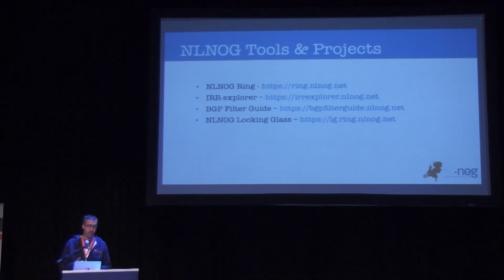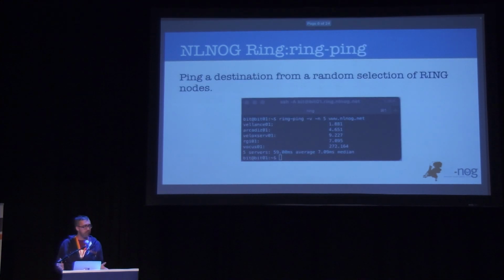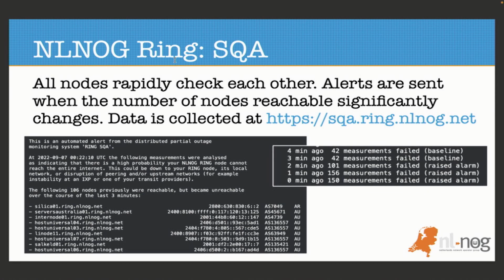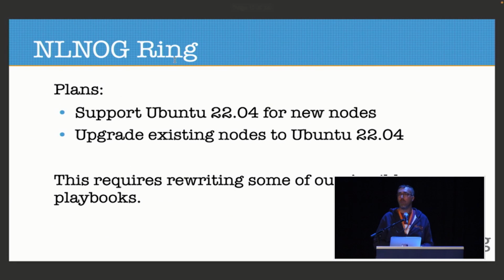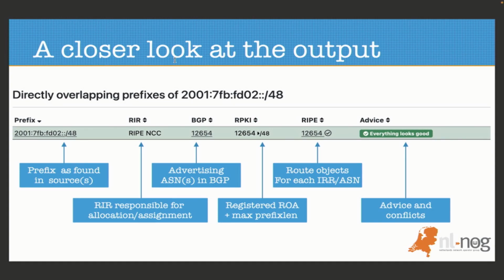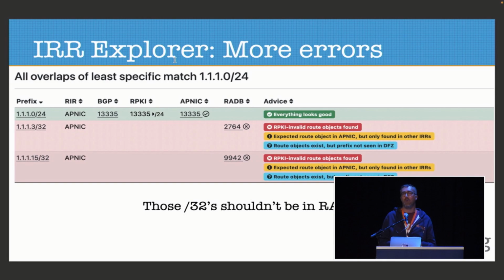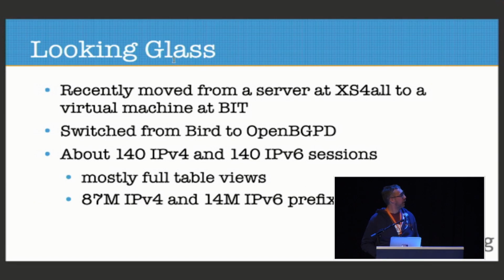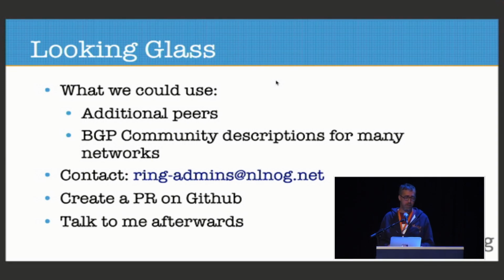NLNOG 2022 - Teun Vink An overview of NLNOG Tools and Projects